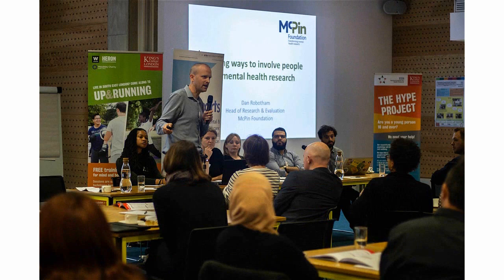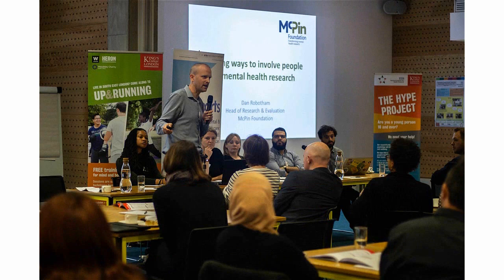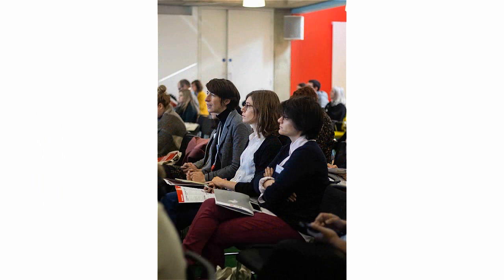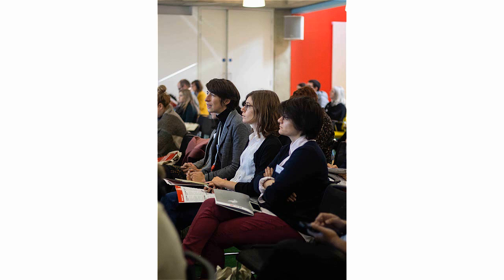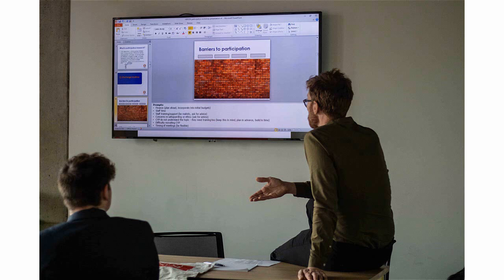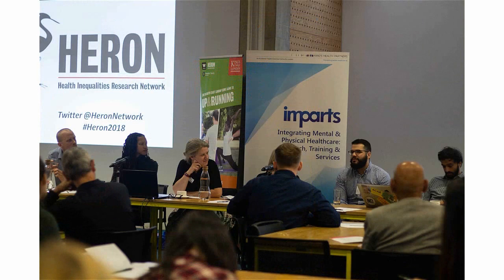3a Mark Ashworth - Addressing Multi-morbidity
The (unequal) journey to multi-morbidity

Mark Ashworth (King's College London)

HERON Conference, October 2018, London UK